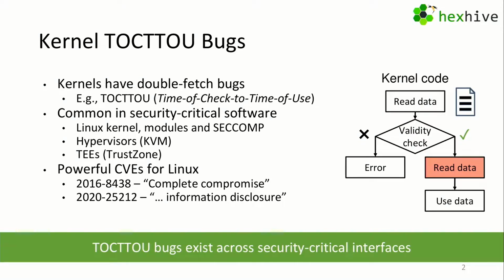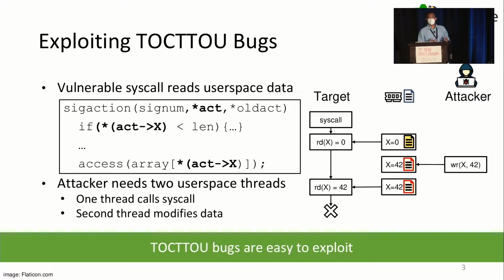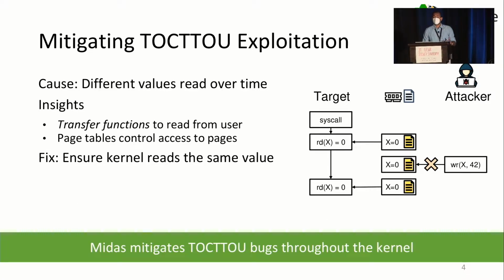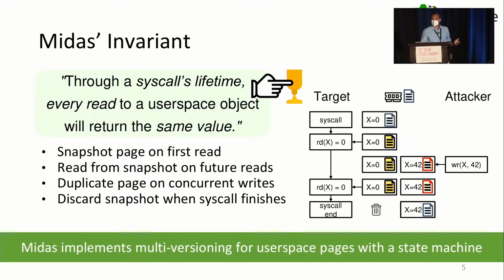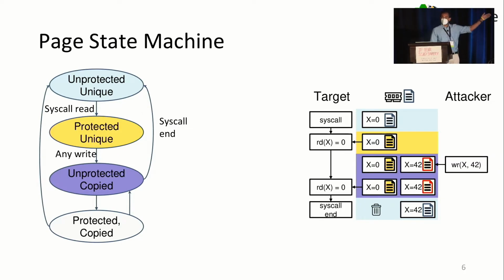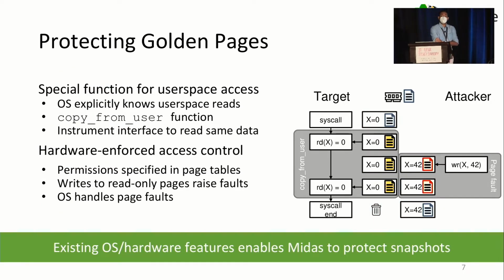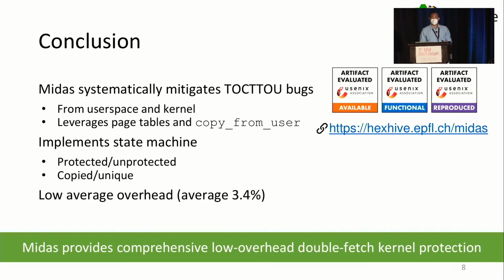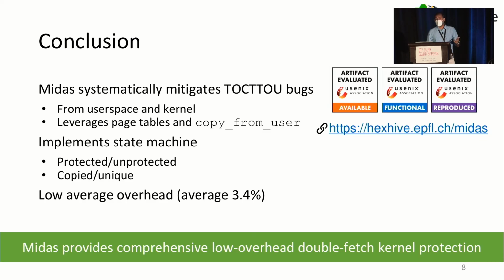USENIX Security '22 - Midas: Systematic Kernel TOCTTOU Protection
Atri Bhattacharyya, EPFL; Uros Tesic, Nvidia; Mathias Payer, EPFL

Double-fetch bugs are a plague across all major operating system kernels. They occur when data is fetched twice across the user/kernel trust boundary while allowing concurrent modification. Such bugs enable an attacker to illegally access memory, cause denial of service, or to escalate privileges. So far, the only protection against double-fetch bugs is to detect and fix them. However, they remain incredibly hard to find. Similarly, they fundamentally prohibit efficient, kernel-based stateful system call filtering. We propose Midas to mitigate double-fetch bugs. Midas creates on-demand snapshots and copies of accessed data, enforcing our key invariant that throughout a syscall's lifetime, every read to a userspace object will return the same value.

Midas shows no noticeable drop in performance when evaluated on compute-bound workloads. On system call heavy workloads, Midas incurs 0.2-14% performance overhead, while protecting the kernel against any TOCTTOU attacks. On average, Midas shows a 3.4% overhead on diverse workloads across two benchmark suites.